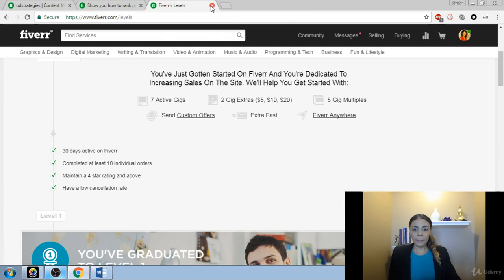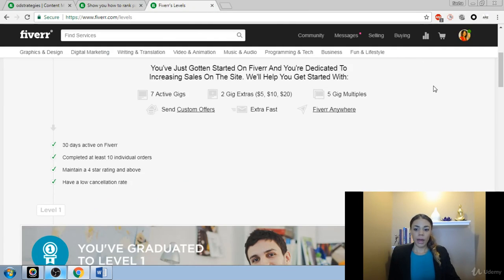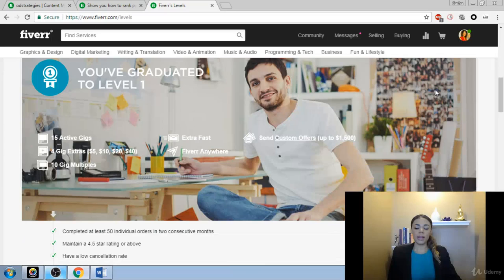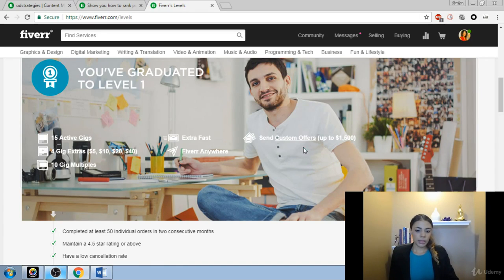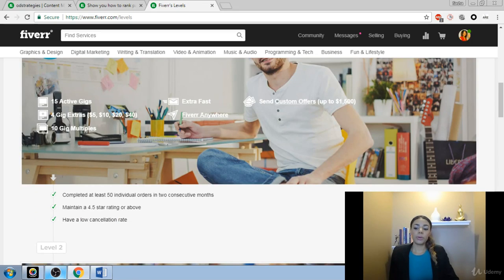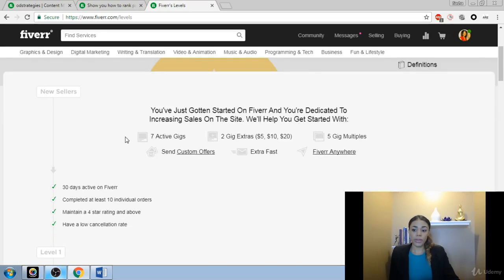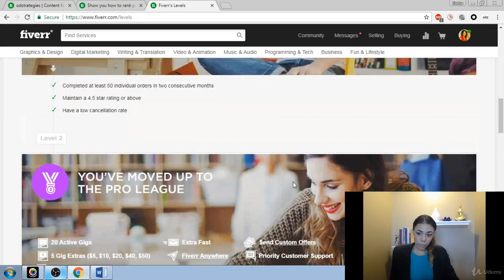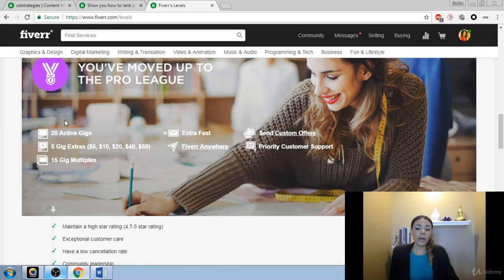18 Adding Gig Extras